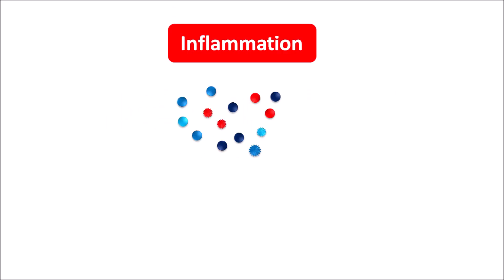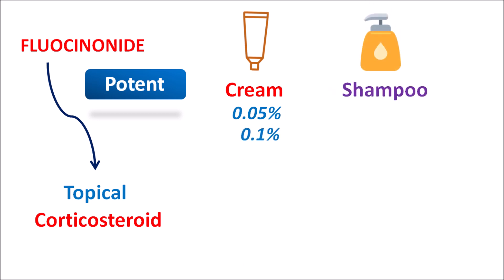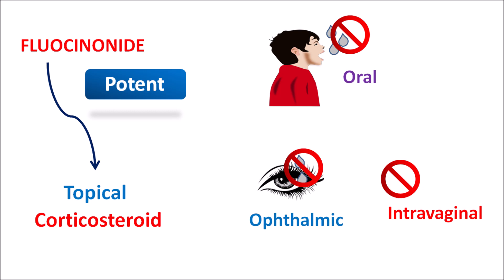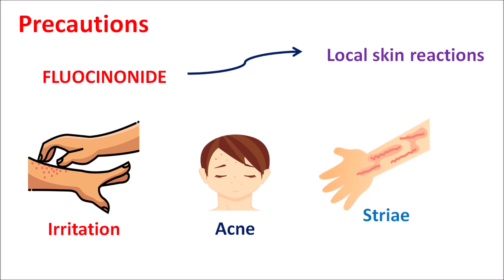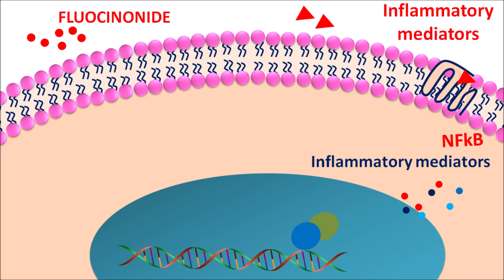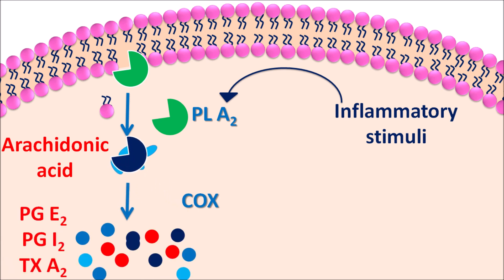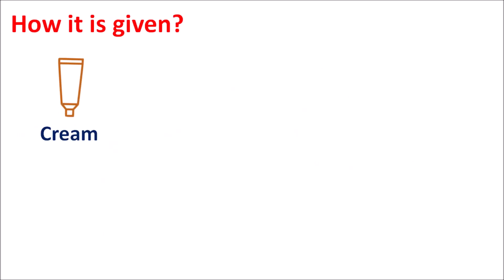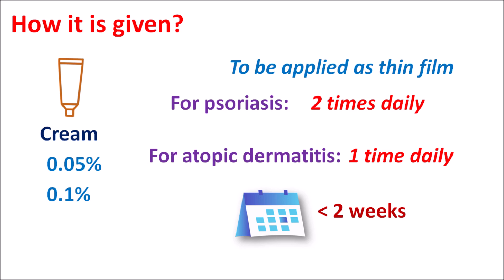Fluocinonide - Mechanism, precautions, side effects & uses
Fluocinonide is a topic corticosteroid with anti-inflammatory actions. It is indicated for atopic dermatitis and psoriasis. Being a potent steroidal agent it should be topically used for skin inflammatory disorders.